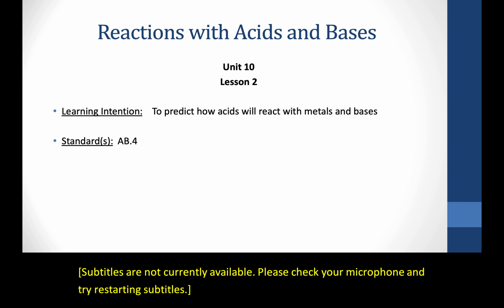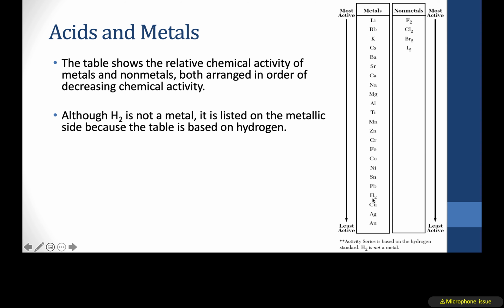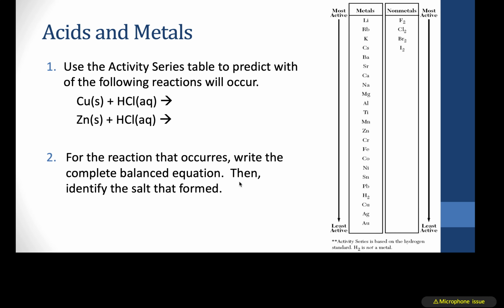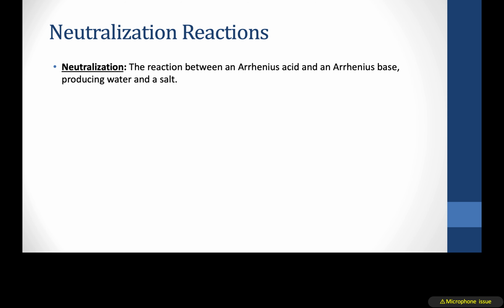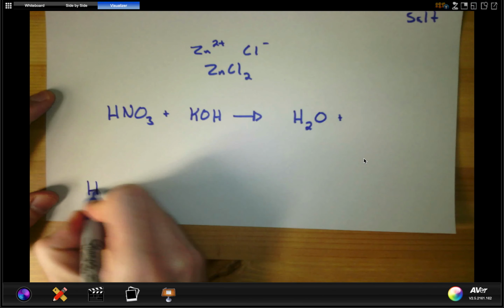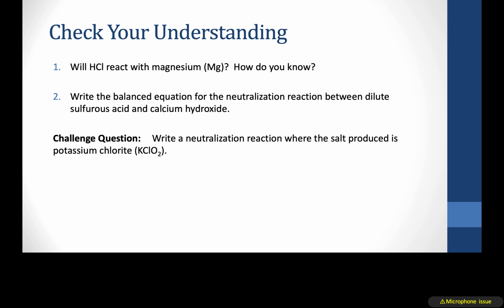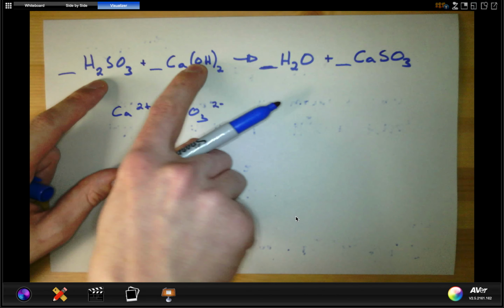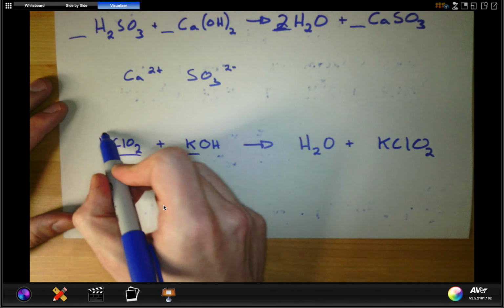10.2 - Reactions with Acids and Bases